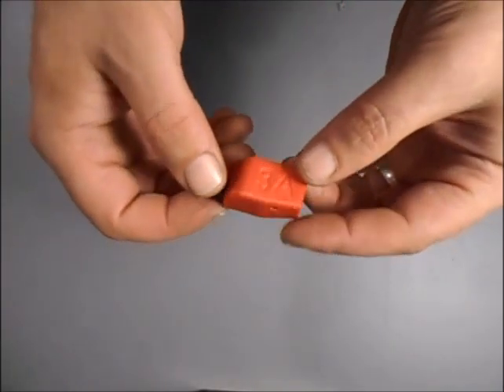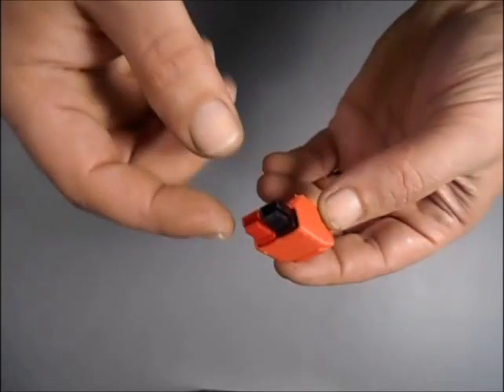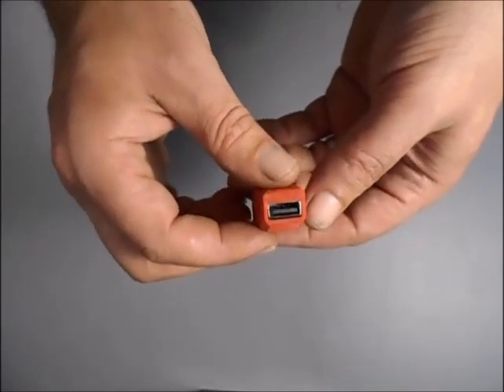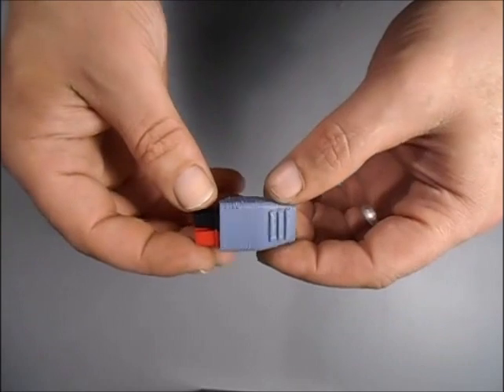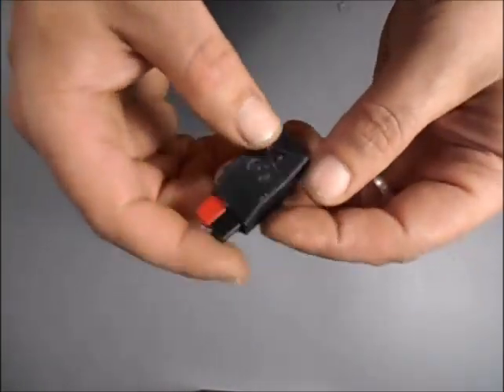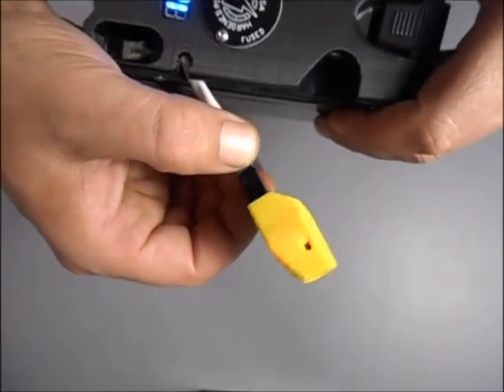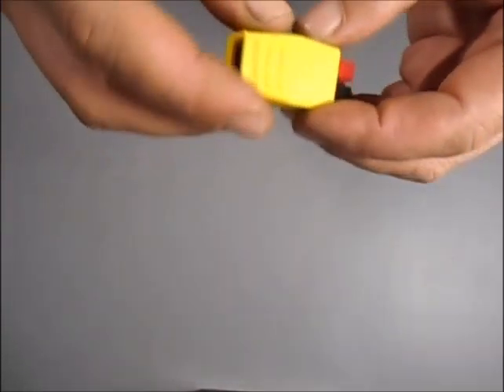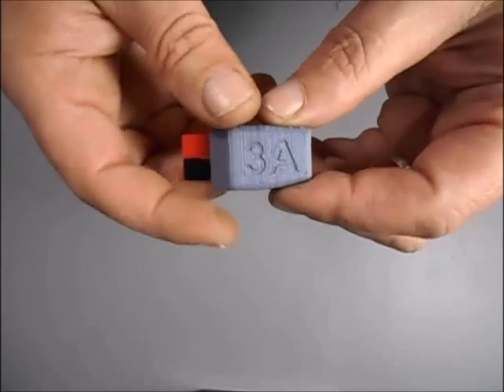Nano USB Intro - Anderson power poles and 3 amps of clean power...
The Nano USB... DC power is supplied via Anderson power poles in the standard ARES/RACES configuration.  Input range is 6 volts to 26 volts.  Output is a maximum of three amps (15 watts!).